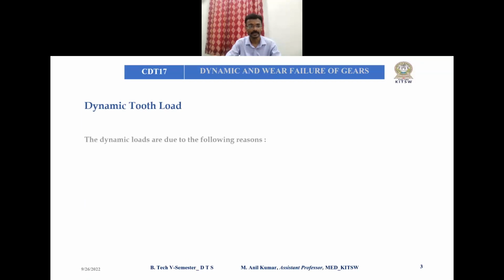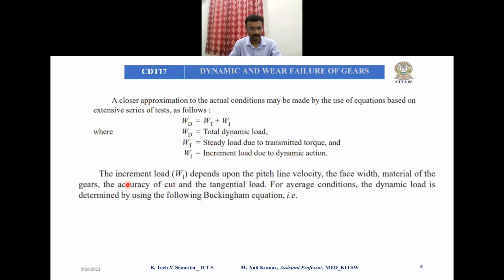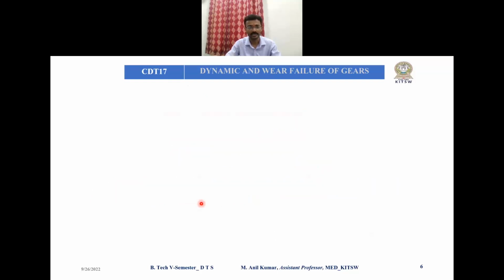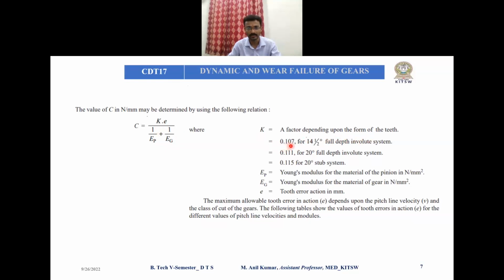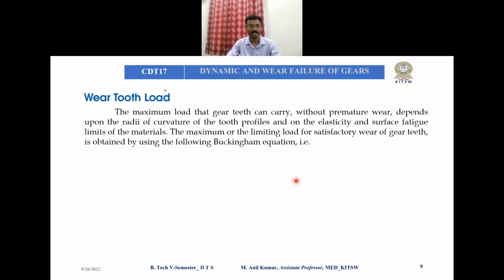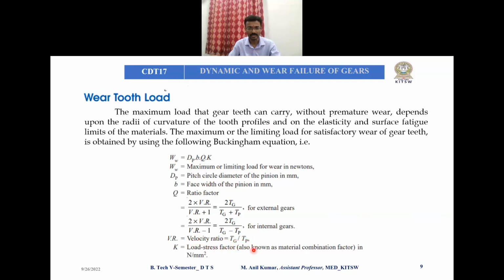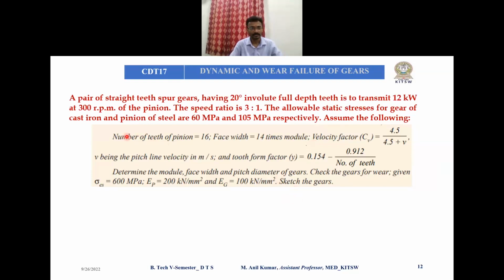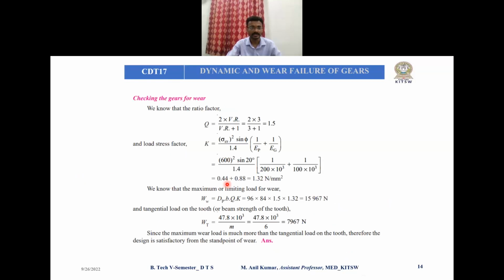CDT17_Dynamic and wear failure of gears